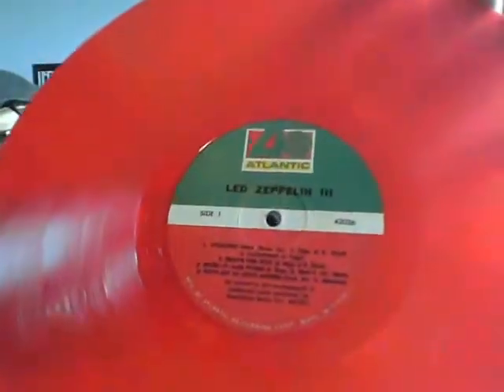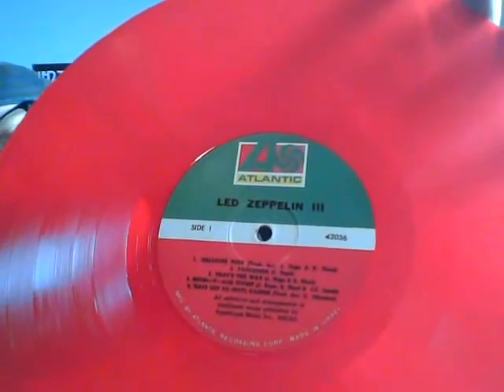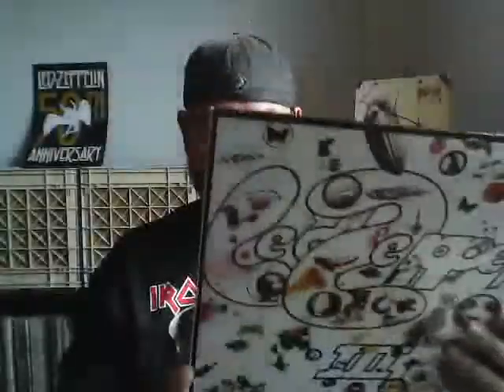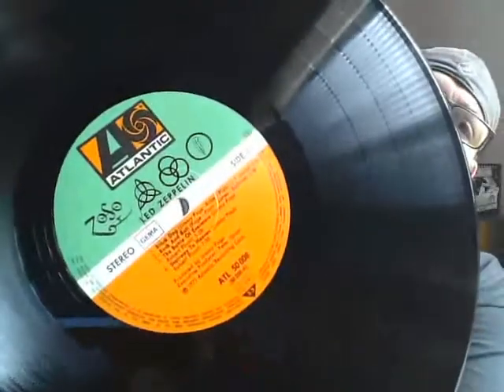# 63 V's Vinyl Finds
Been a few months since the last VC video and also 7 years in the VC. So here are some new pick ups.